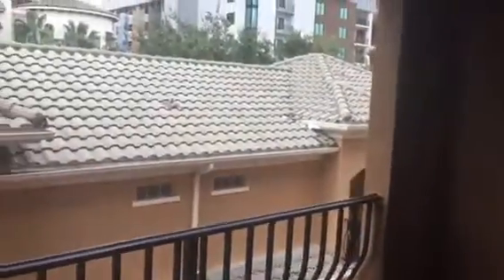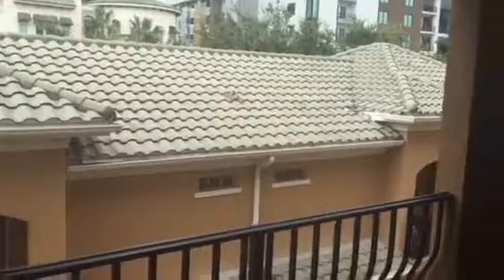Harbour pl 2201